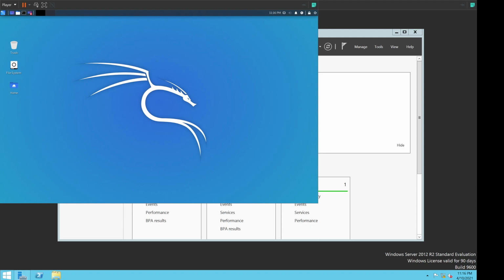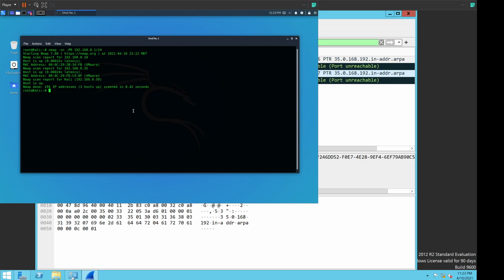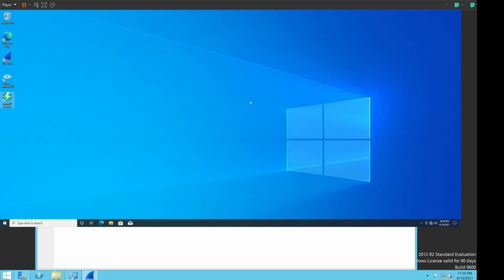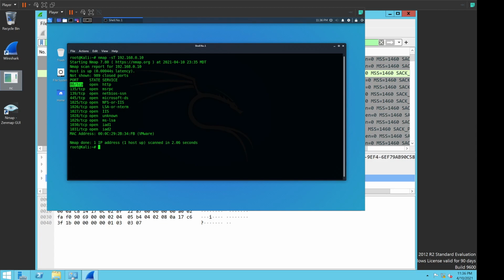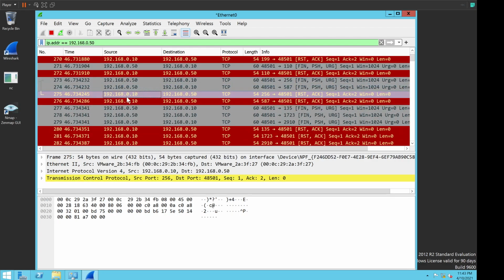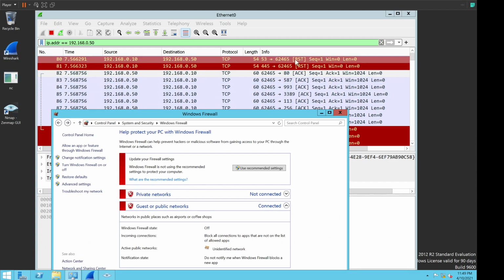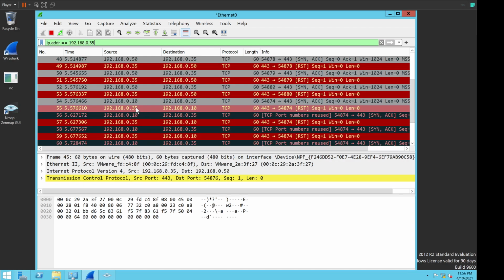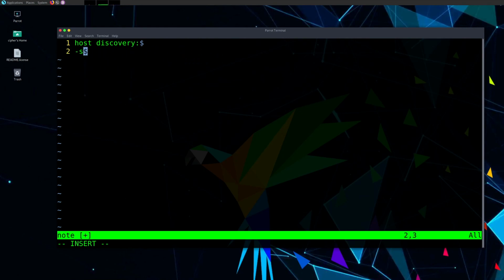CEH v11 Scanning Networks NMAP (pt. 1)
This covers part of using nmap for the CEH v11. This section is on host discovery and some port and service discovery